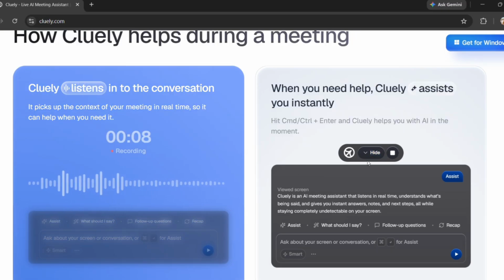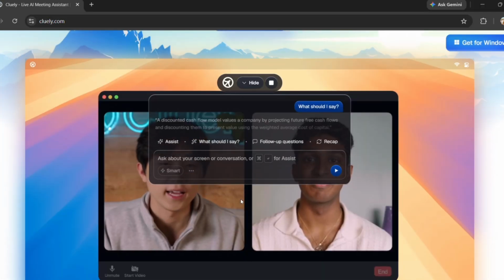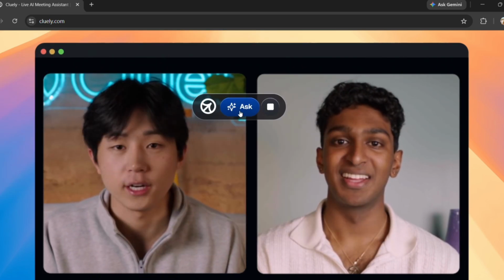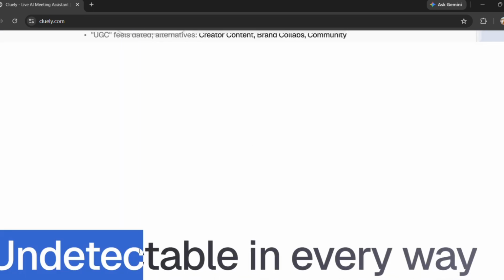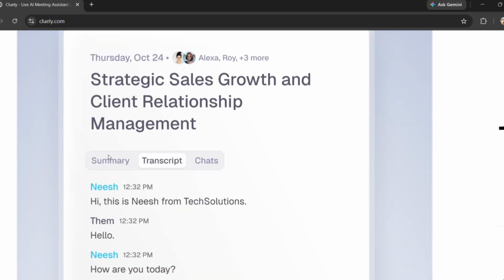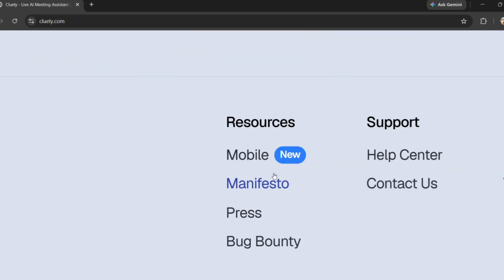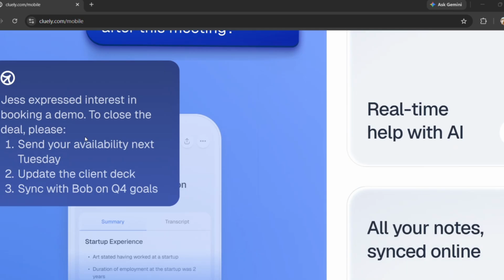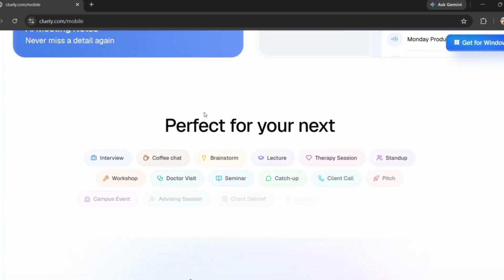Blackbox AI Review After 30 Days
Is Blackbox AI really worth using after 30 days? In this honest Blackbox AI Review After 30 Days, I share my real experience using Blackbox AI for coding, AI chat, debugging, app development, code generation, and productivity. If you're wondering whether Blackbox AI is better than GitHub Copilot, Cursor AI, or ChatGPT for developers, this review will help you decide.
In this video, I'll test Blackbox AI in real-world scenarios, including code generation, bug fixing, AI coding assistance, multiple AI models, agent features, app building, and overall performance. I'll also discuss its biggest strengths, limitations, pricing, and whether the Pro plan is worth upgrading to. Blackbox AI supports multiple frontier models and coding tools across web, IDEs, and terminal environments.
✔ My honest Blackbox AI experience after 30 days
✔ Blackbox AI features explained
✔ AI coding and debugging performance
✔ Multiple AI models in one platform
✔ AI agent and app builder overview
✔ Pros and cons after daily use
✔ Pricing and free plan comparison
✔ Is Blackbox AI worth it in 2026?
This video covers popular searches including: Blackbox AI Review After 30 Days, Blackbox AI review, Blackbox AI tutorial, Blackbox AI coding assistant, Blackbox AI vs GitHub Copilot, Blackbox AI vs Cursor AI, AI coding tools, AI code generator, AI programming assistant, AI developer tools, AI agent, AI productivity, software development with AI, coding automation, Blackbox AI pricing, Blackbox AI Pro review, and the latest AI tools.
If you enjoy honest AI tool reviews and practical tutorials, make sure to Like 👍, Comment 💬, Share 📤, and Subscribe 🔔 for more videos on Blackbox AI, ChatGPT, Claude AI, Gemini AI, Cursor AI, GitHub Copilot, Pinokio AI, Krea AI, Kling AI, Lovable AI, and the latest AI tools.